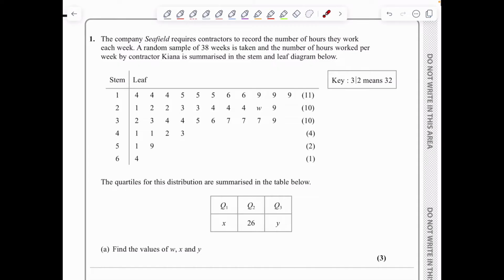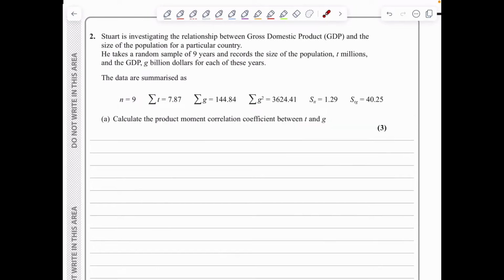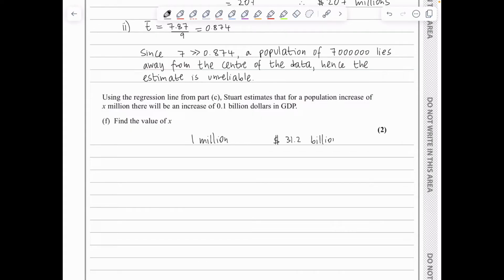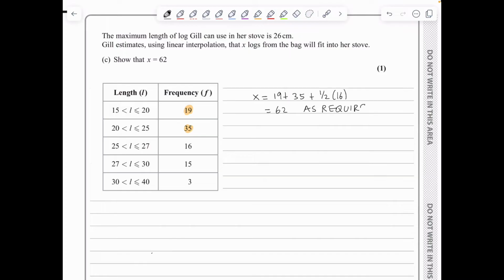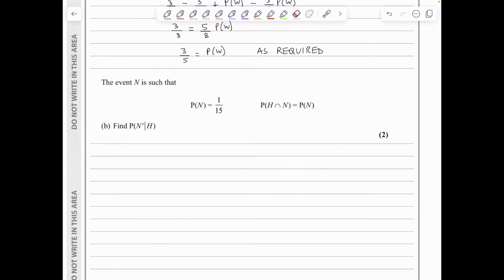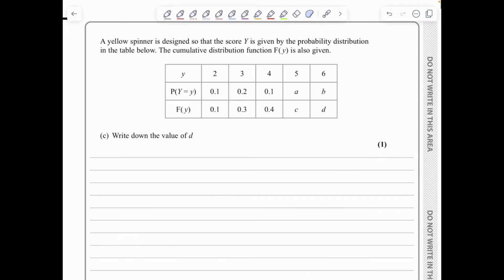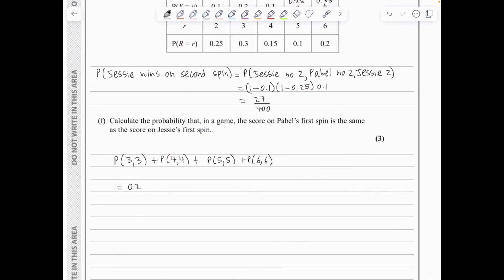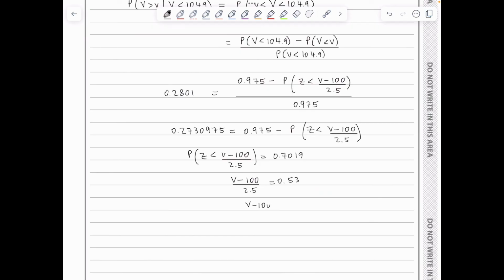Edexcel IAL Maths - Statistics S1 - June 2022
Video solutions for Edexcel IAL Maths - Statistics S1 - June 2022

Contents:
00:00 - Intro
00:05 - Question 1
04:49 - Question 2
10:15 - Question 3
18:09 - Question 4
22:51 - Question 5
29:24 - Question 6